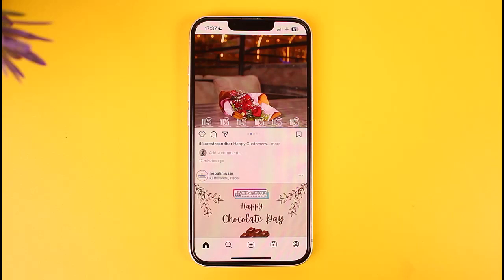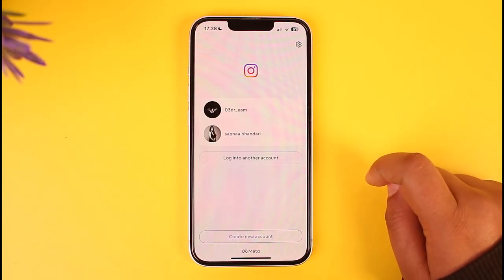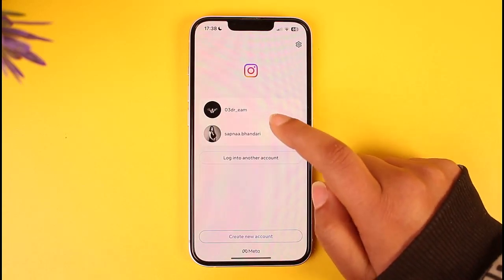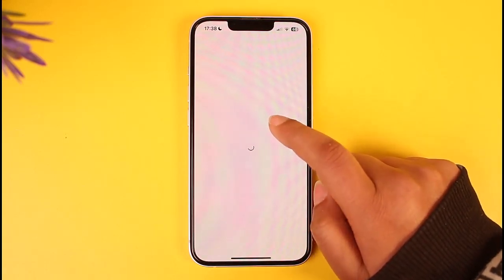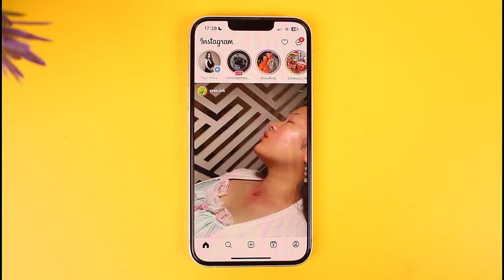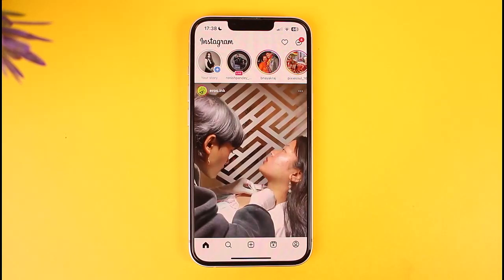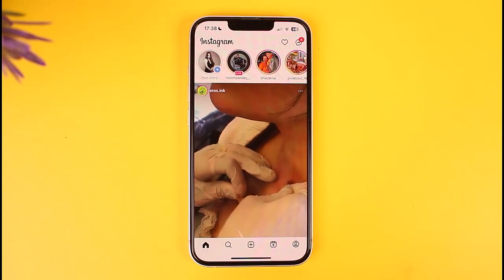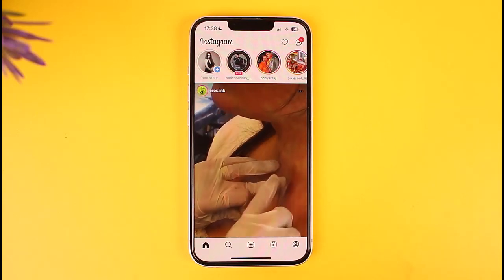How to Log Out Instagram !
In this tutorial, I will guide you on how you can easily logout of Instagram by following some easy steps.
0:00 Intro
0:14 Profile icon
0:14 log out
0:56 Conclusion